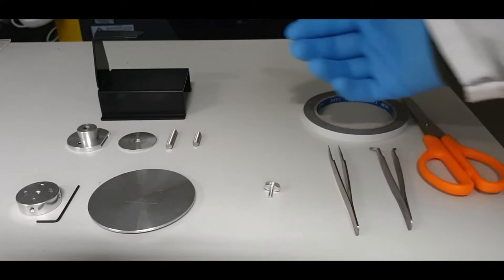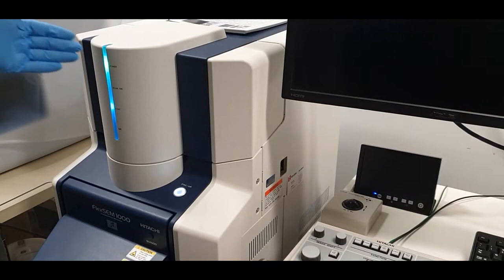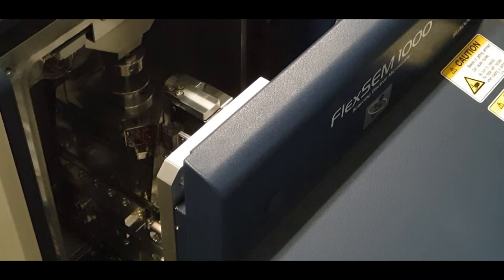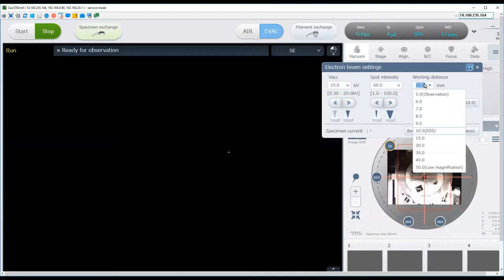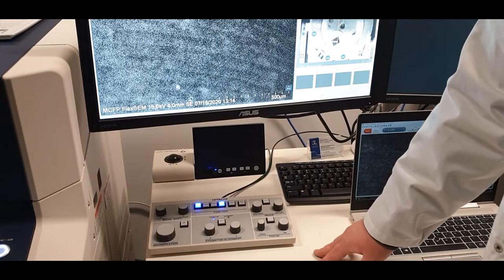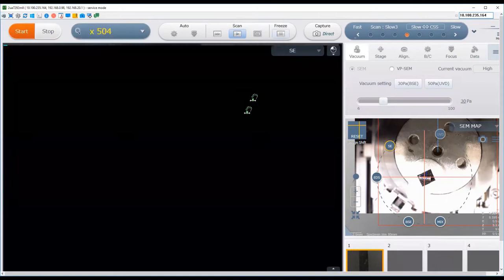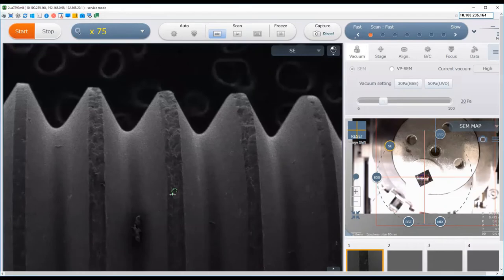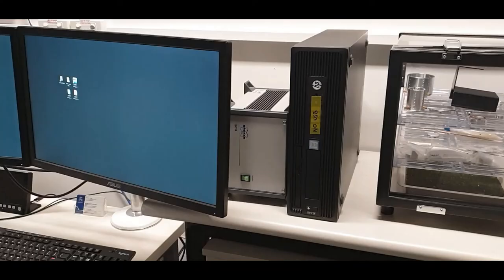FlexSEM basic training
Basic introductory training on the MCFP's Hitachi FlexSEM1000
0:00 Sample mounting
2:30 Sample height
4:30 Instrument start-up
5:30 Software start-up
6:30 Specimen exchange
7:45 Opening the chamber
8:40 Attaching the sample holder
10:00 Capture an image of the sample holder
10:47 Close the chamber
11:35 Evacuate the chamber
12:30 Start the electron beam
15:30 Navigate to your sample
16:28 Imaging control and focussing
20:45 Scan speed, freeze, and capture settings
25:30 Changing detector signal (SE and BSE)
30:35 Specimen exchange and shutdown